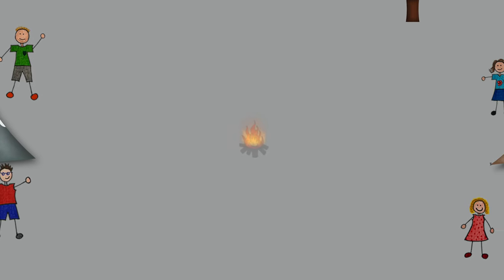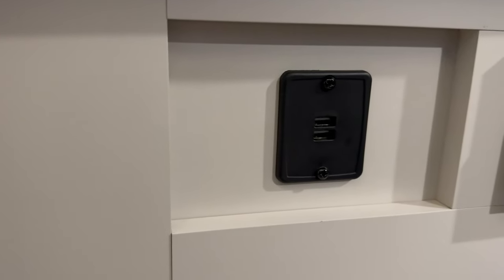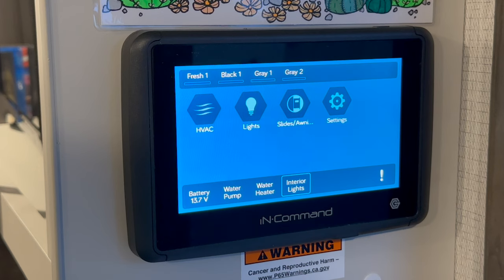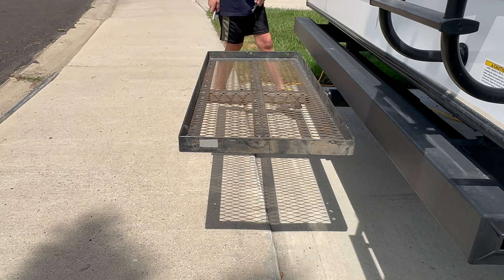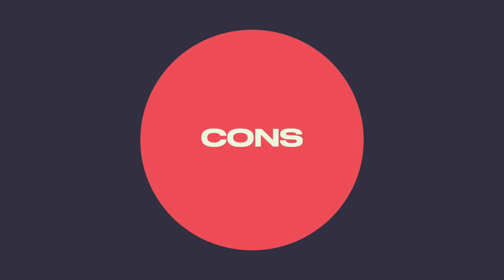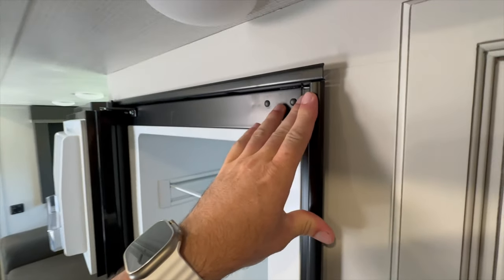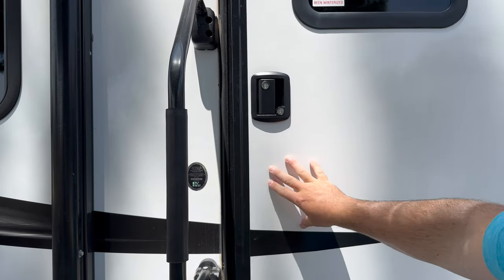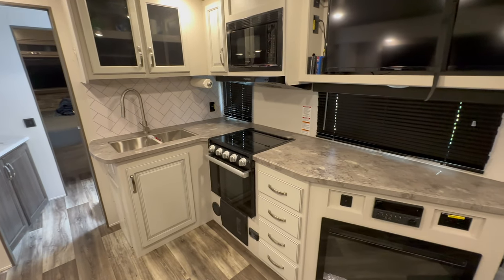Keystone Cougar Half Ton 30 BHS Review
We list off some Pros and Cons of our Keystone Cougar Half-Ton 30 BHS Travel Trailer.